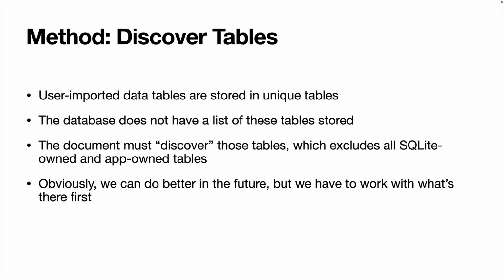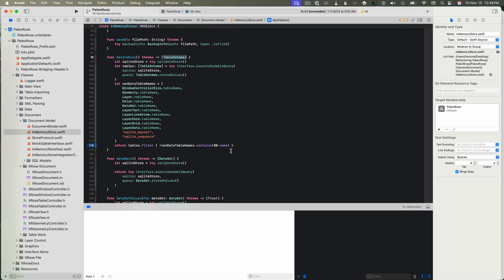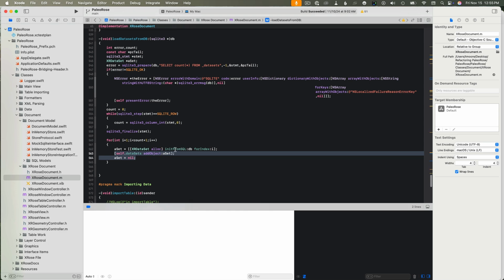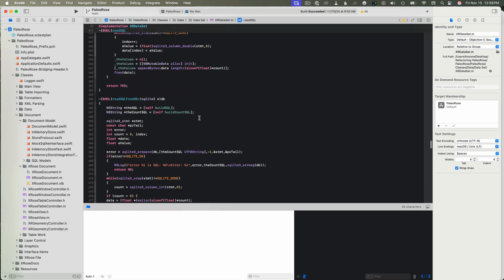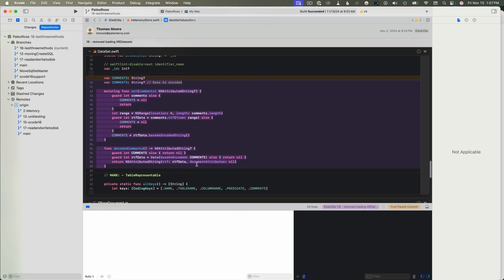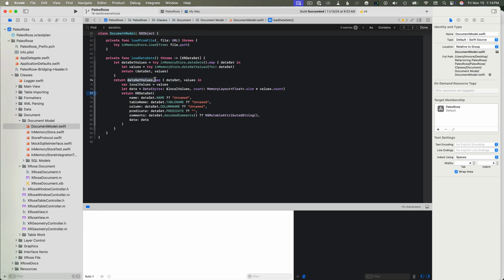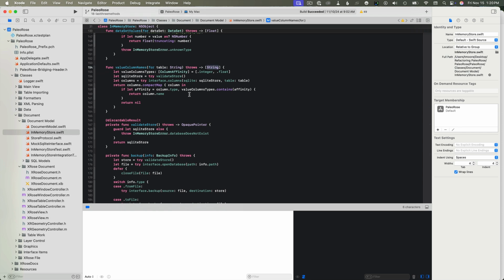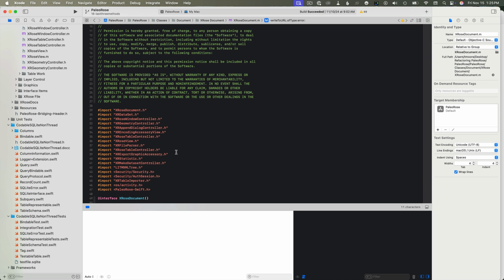Episode 15: The last three SQLite functions available in our Document.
In this episode, we finally complete removing SQLite calls from our NSDocument subclass. This task turned out to be more challenging than anticipated due to the close integration between SQLite and various types.

Start SHA: 812d06adbeb25c7b342d4b4f5817c31f68dc98ec
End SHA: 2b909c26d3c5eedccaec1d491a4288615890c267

Software:
Xcode: 16-16.1
Git
Terminal: iTerm with Powerlevel 9K and git card
Diagramming: Apple Freeform
Presentation: Keynote
Secondary Text editor: Visual Studio Code
Linter: SwiftLint
Formatter: SwiftFormat

Hardware:
CPU: M2
Wireless Keyboard
Wireless trackpad/mouse